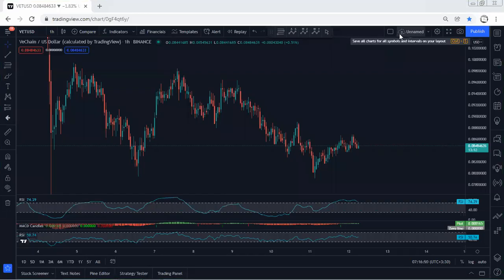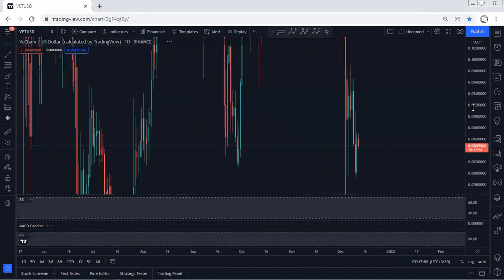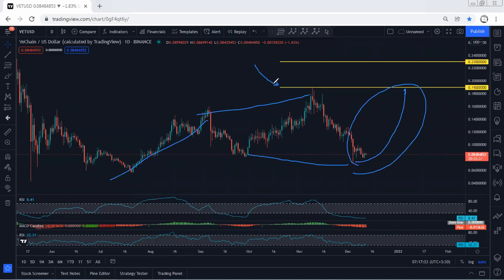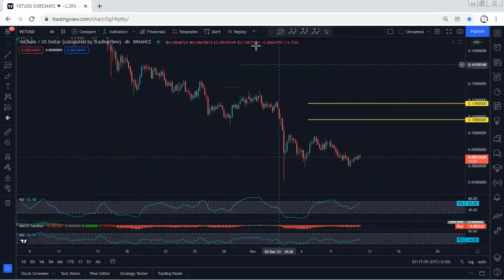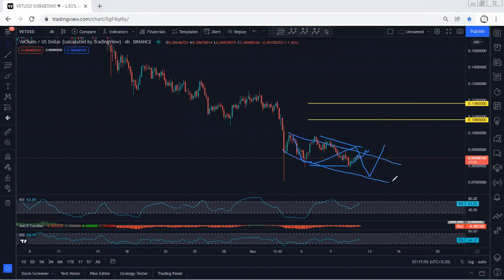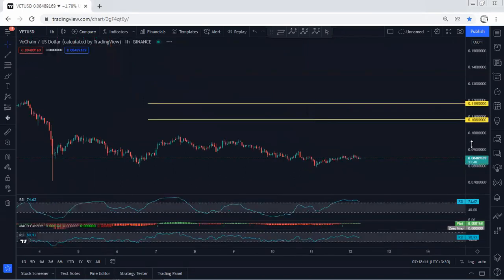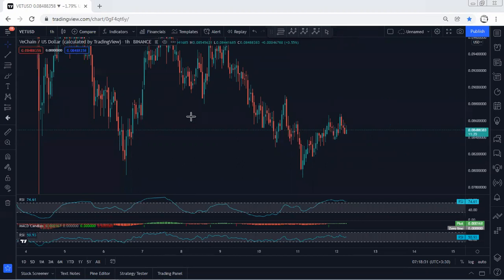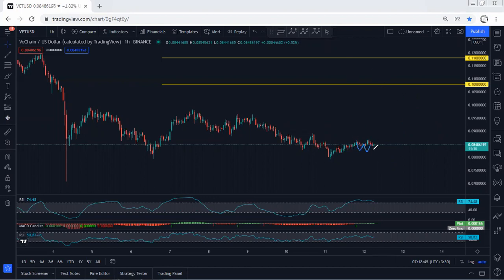VET - VeChain Technical Analysis for December 12, 2021 - VET